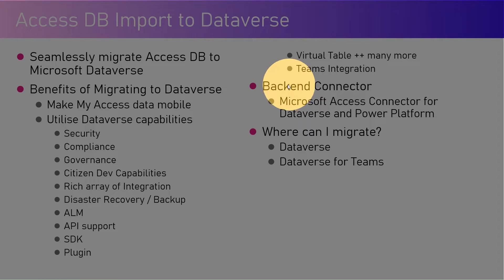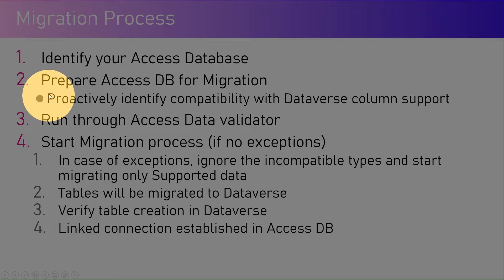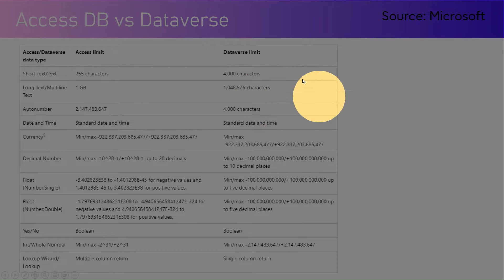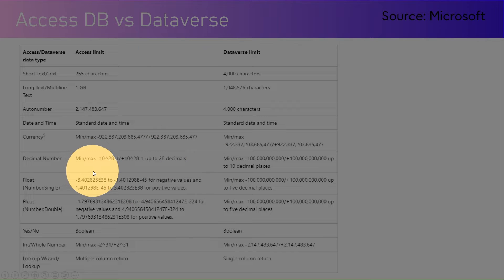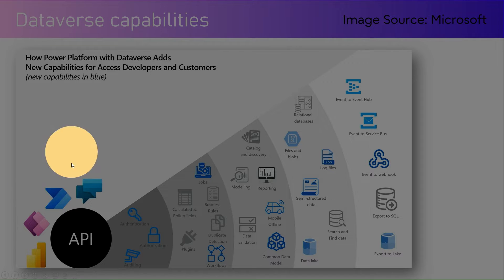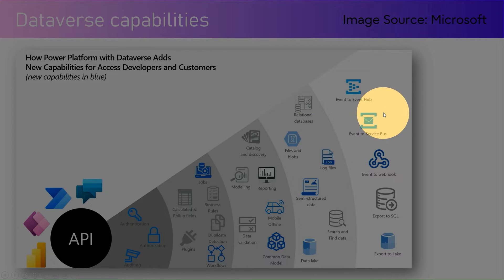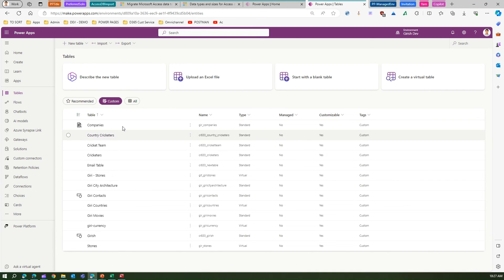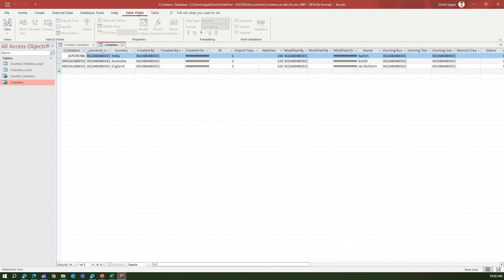How to migrate Microsoft Access database to Microsoft Power Platform Dataverse ?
This video demonstrates the actual migration process from Microsoft Access database (.accdb) into Microsoft Power Platform Dataverse.

The migration process involves the following steps:

1. Identify your Access Database
2. Prepare Access DB for Migration
     2.1 Proactively identify compatibility with Dataverse column support
3. Run through Access Data validator
4. Start Migration process (if no exceptions)
    4.1 In case of exceptions, ignore the incompatible types and start migrating only Supported data
    4.2 Tables will be migrated to Dataverse
    4.3 Verify table creation in Dataverse
    4.4 Linked connection established in Access DB

Girish Uppal demonstrates the migration process and highlights some of the gotchas that one may encounter while performing the migration.